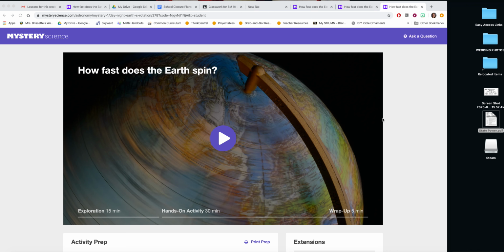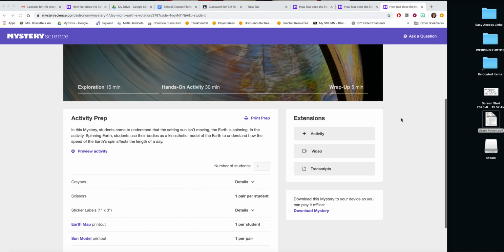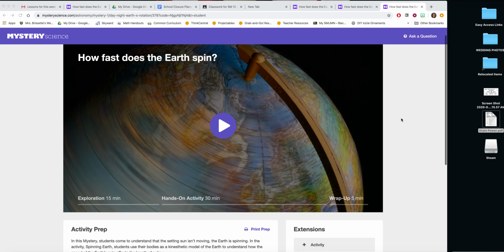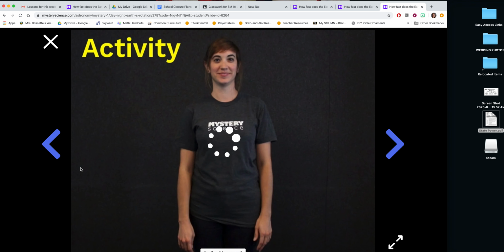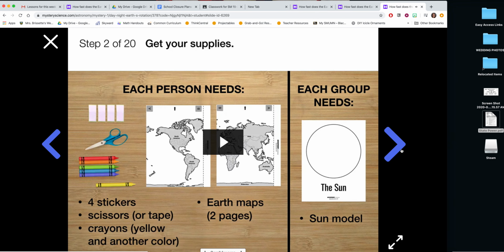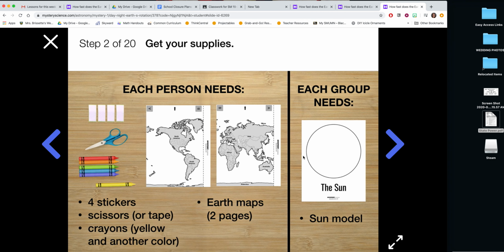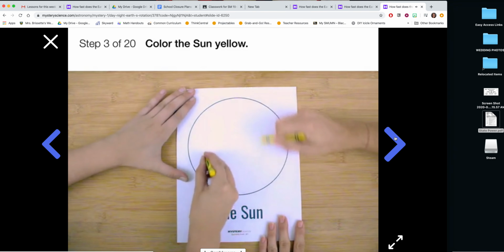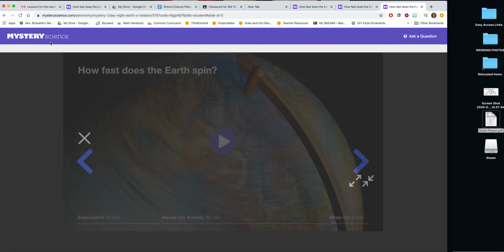Earth Rotation Investigation Directions